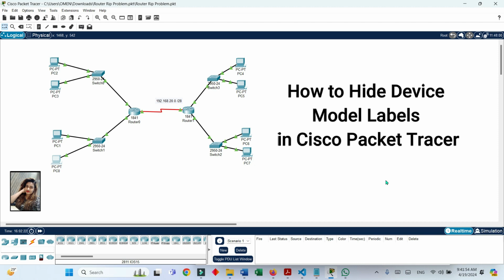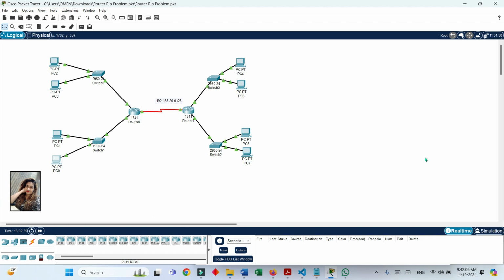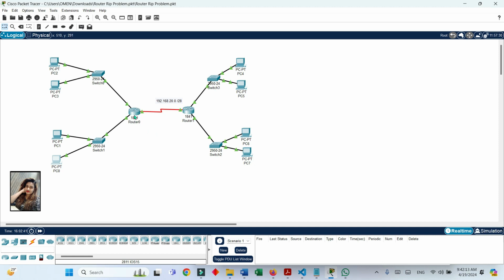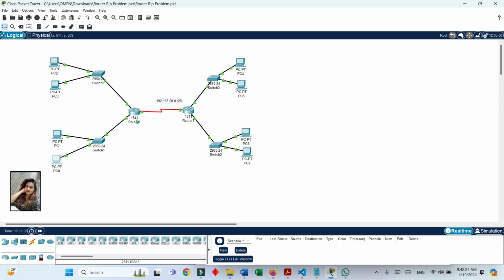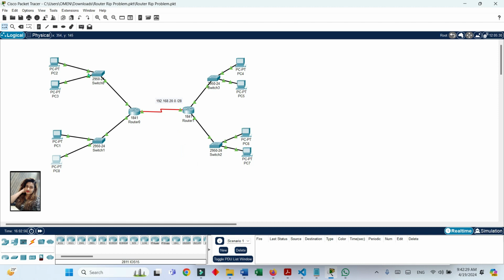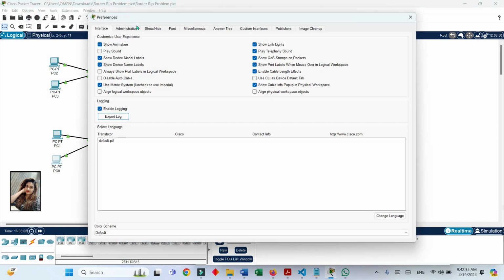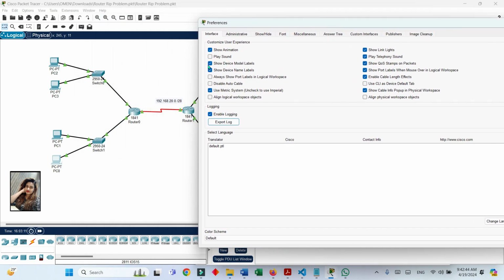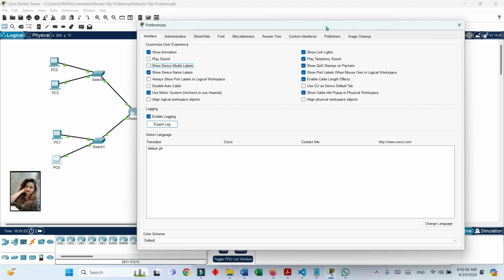How to Hide Device Model Labels in Cisco Packet Tracer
B.Sc(CSE),M.Sc(CSE)
CCNA, CCNP, RHCSA, RHCE, RHCVA,
RedHat OpenStack-200,